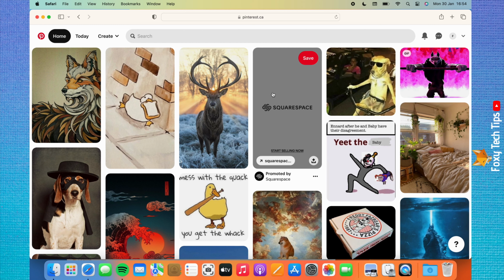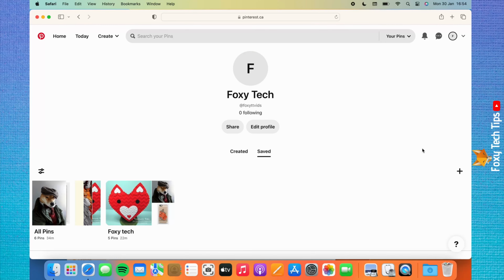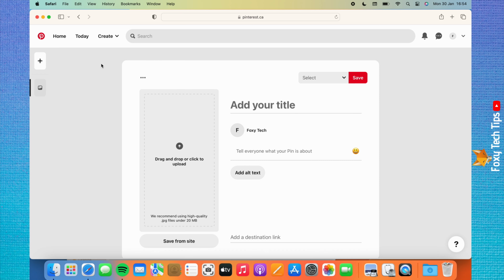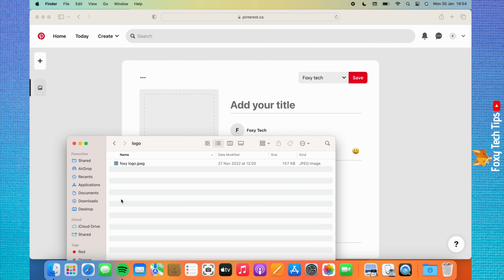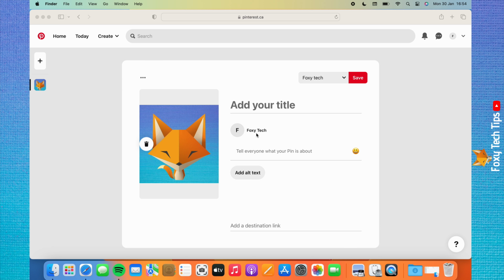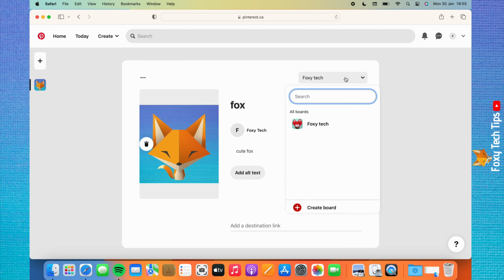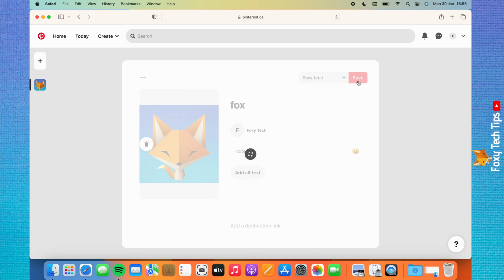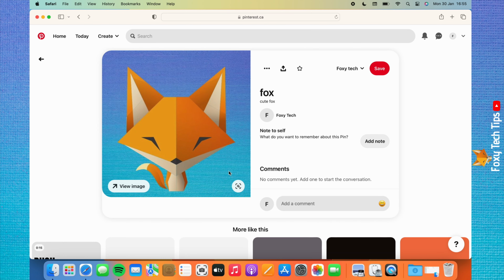Pinterest: How To Upload A Photo To On Desktop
Easy to follow tutorial on

Steps: